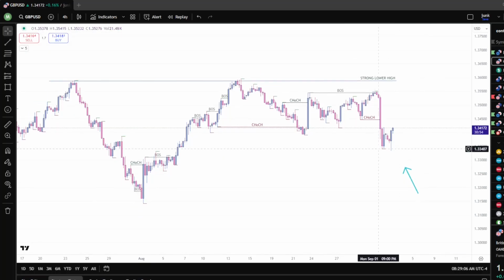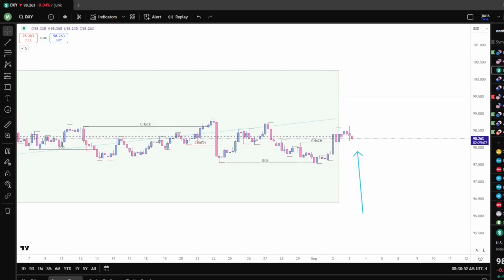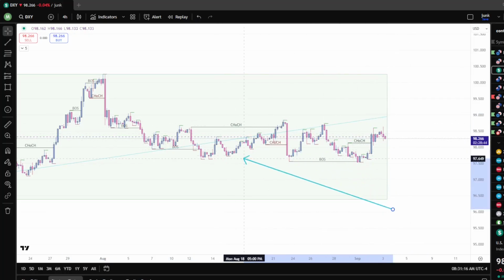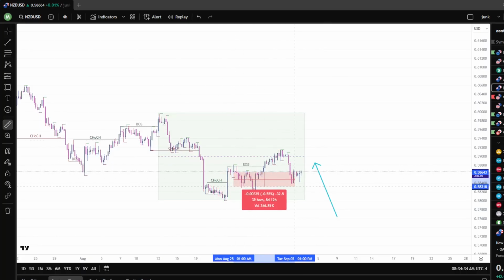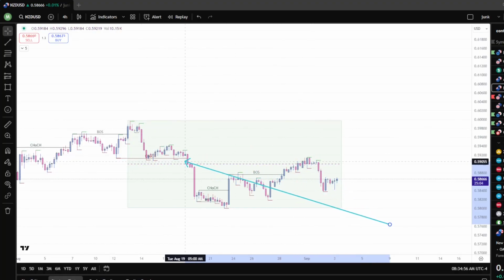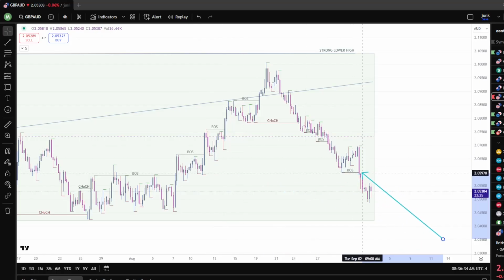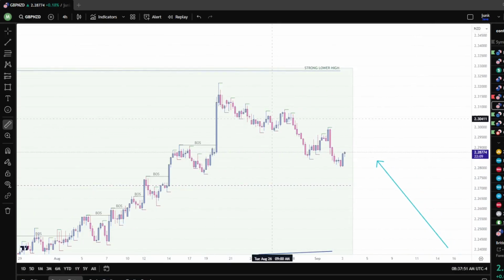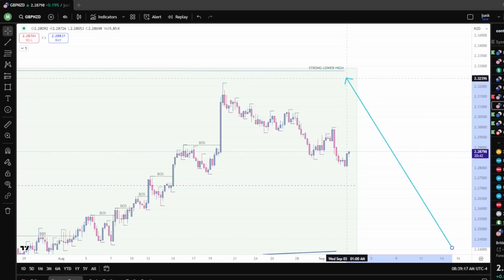Jobs data today | Forex market analysis of price action of EUR/USD GBP/USD AUD/USD